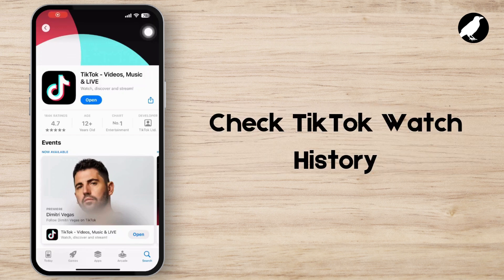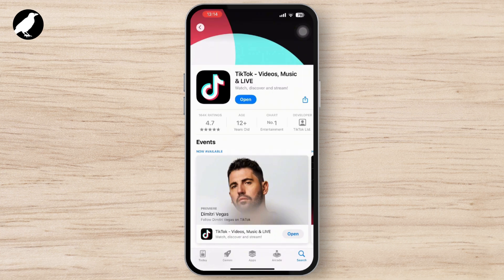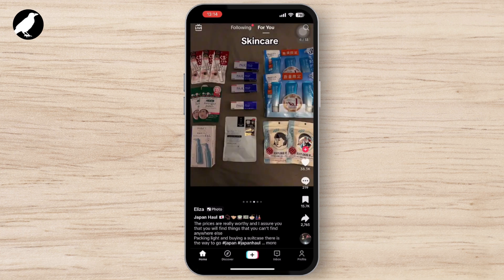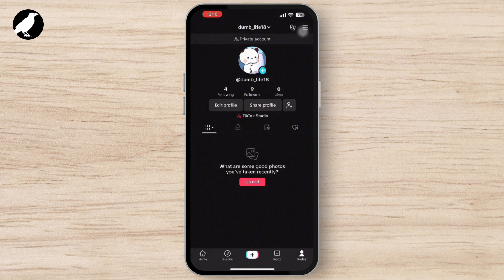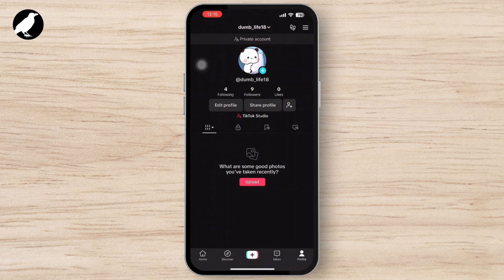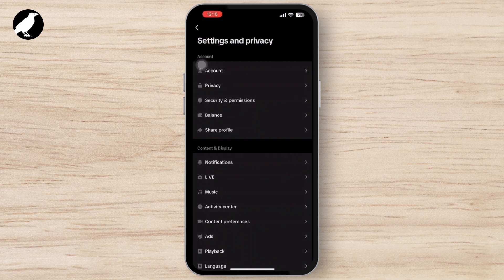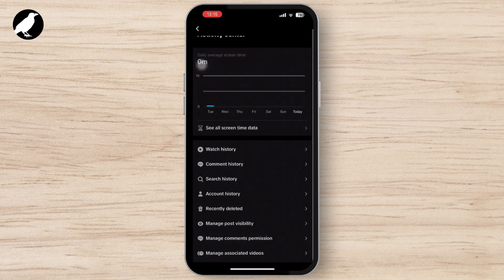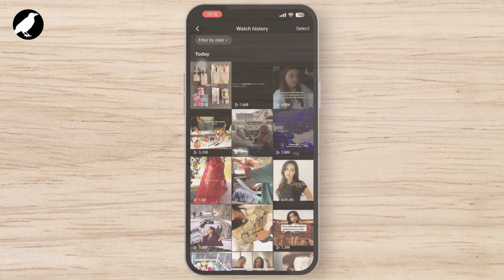How to Check TikTok Watch History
How to Check TikTok Watch History! Want to view your TikTok watch history and see the videos you've watched? This video will guide you through the simple steps to check your TikTok watch history. Whether you're asking, "How do I see my watch history on TikTok?" or need help locating it on the app, this tutorial has you covered. Learn how to access your TikTok history and revisit your favorite content. Watch now to find out how to check your TikTok watch history today!

Timestamps:
00:00 How to Check TikTok Watch History
00:10 How Do I View My TikTok Watch History?